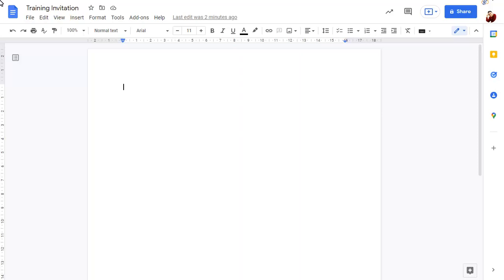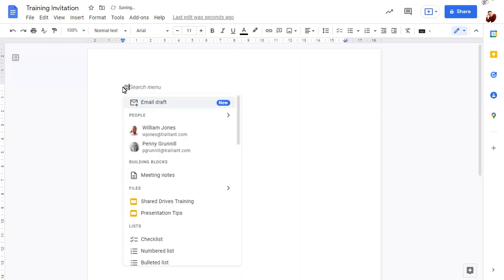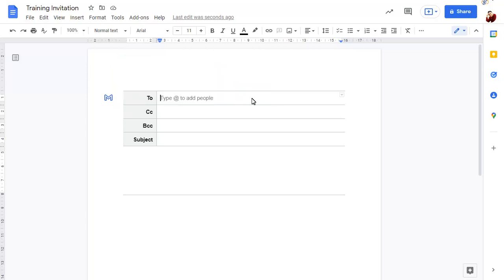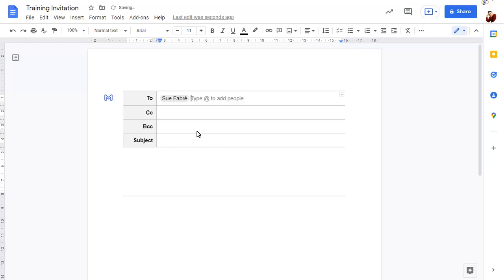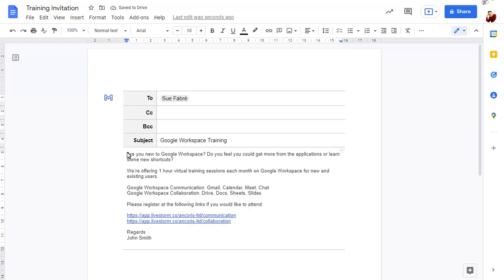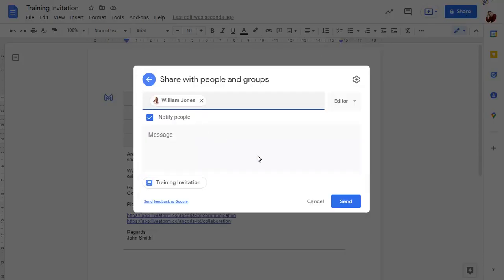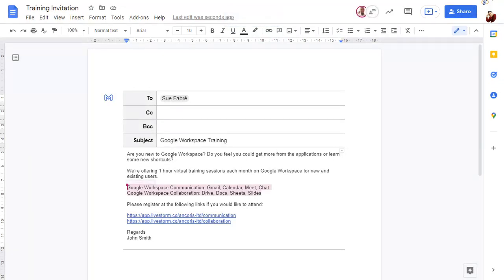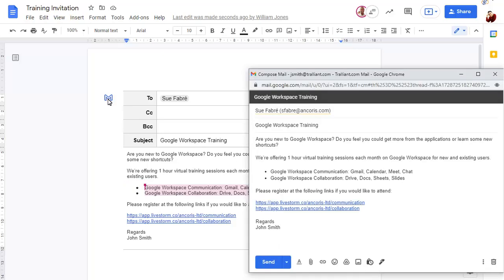Collaborate on email drafts in Google Docs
You can now draft emails in Google Docs, sharing the document with colleagues and collaborating on content. Once the content is complete, you can quickly generate and send the email directly from the document.